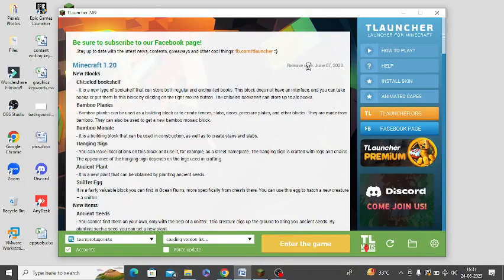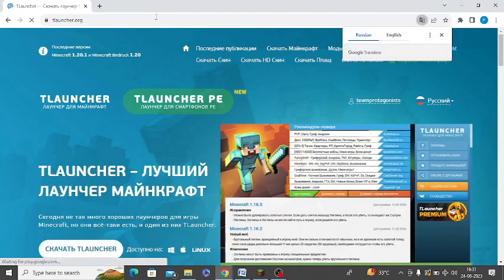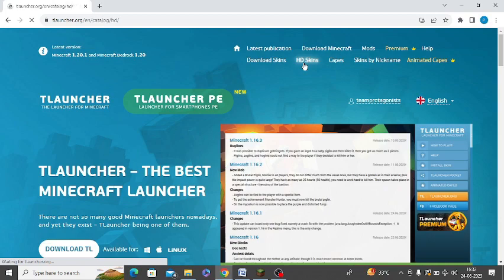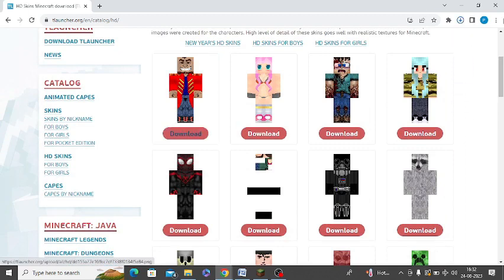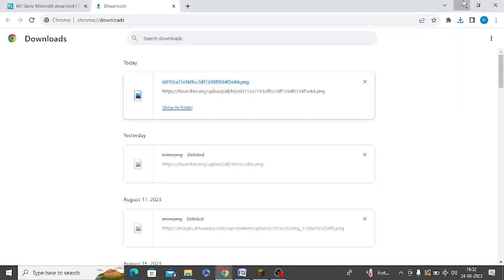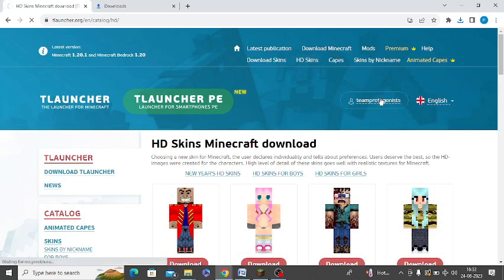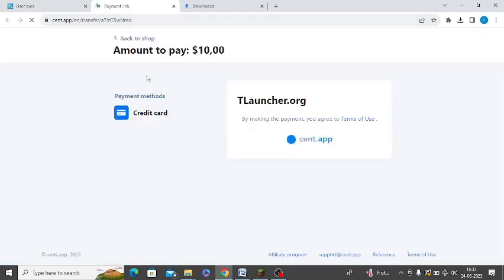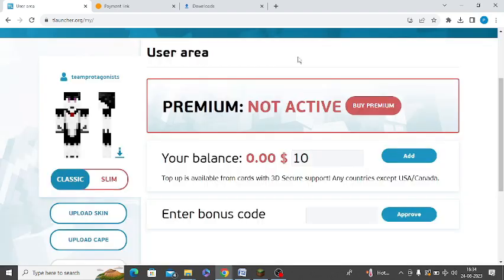How I Can Install HD Skin In TLauncher, Minecraft?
You can easily install HD Skin for your TLauncher. I’ve given some steps which you need to follow. This works well for Minecraft launcher.